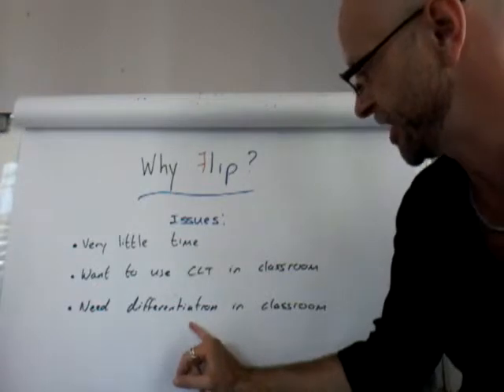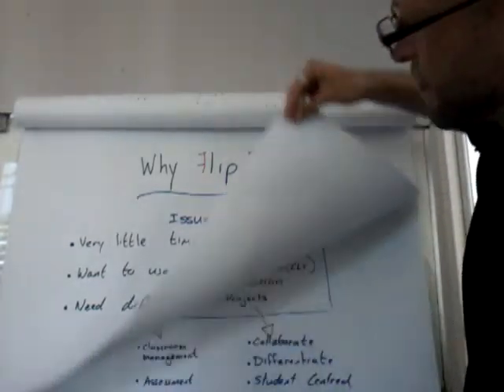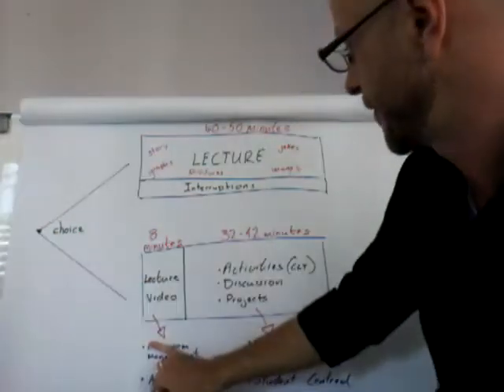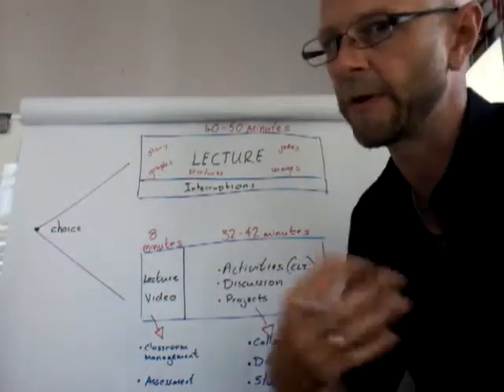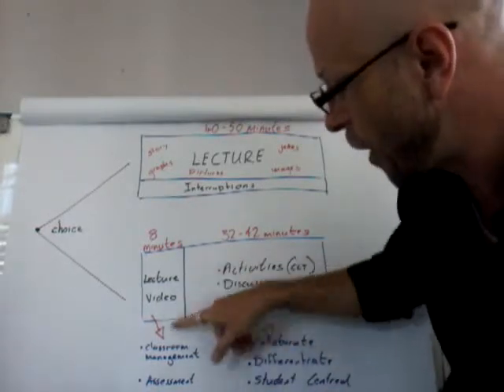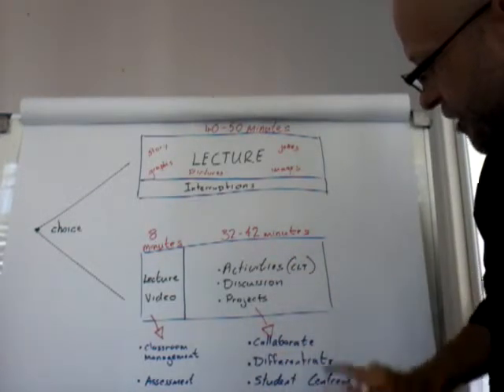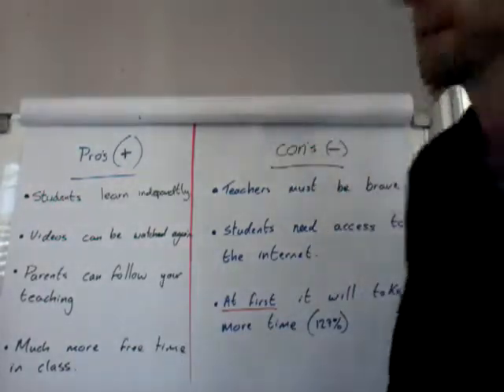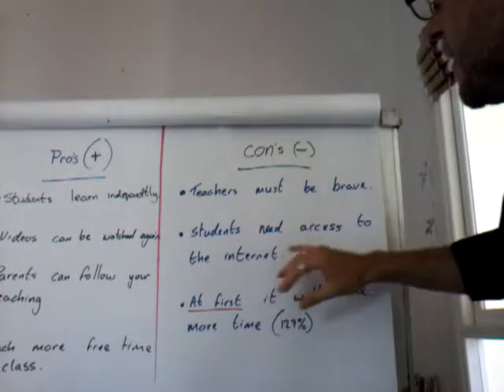What is a flipped classroom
This is the same quick introduction to flipping as a previous video but this one is in English.
The other one is in Thai for all the Thai teachers out there.